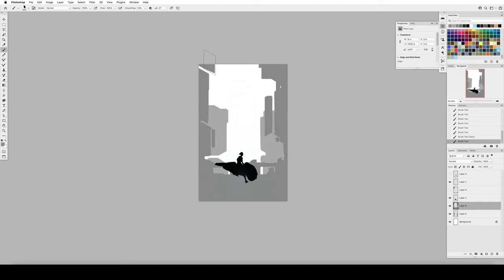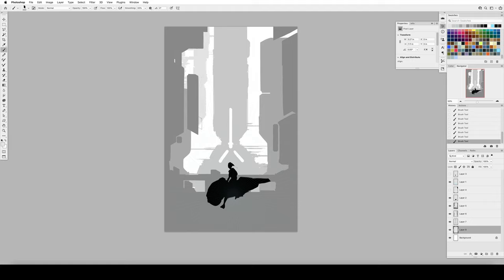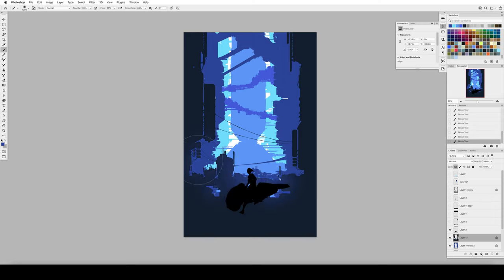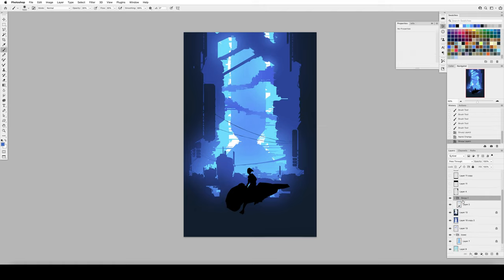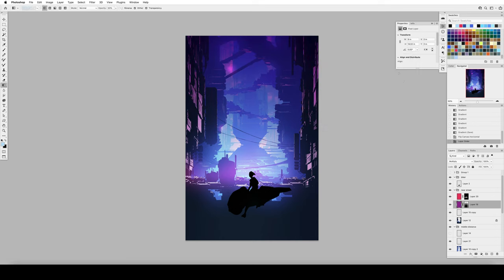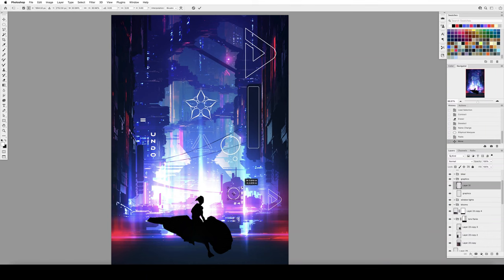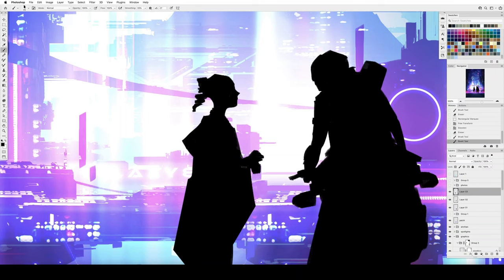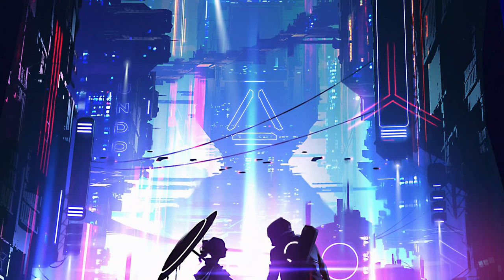Concept Art World Building: 3 Key Ingredients You Need to Know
Are you intimidated by the thought of creating a world from scratch as a concept artist? Trust me, I know the feeling. WORLD BUILDING sounds like an incredibly daunting task (it scared the hell out of me when I was just starting out as a concept artist.)

But fear not—I'm here to break it down for you and simplify the process. Join me for a short while as I share the three key ingredients to world building in concept art, all while I create a stunning cyberpunk cityscape in the background.

As a professional concept artist, I've found that the best way to develop skills is by doing, not just watching. So if you're up for the challenge, I've got a full-length tutorial on my studio website where you can learn how to create cityscapes like this, complete with my brushes, custom shapes, and layered PSD file. Let's demystify world building together!

0:00 - Intro
1:44 - Authentic Hugeness
3:28 - Giving the Very Air Substance
5:29 - Environments Describe People
8:38 - Stories that Resonate
9:52 - Cyberpunk Love Story
10:55 - Project Kit Link

Also! He had a great video on the topic of world building that I highly recommend

Hardy Fowler is a professional Digital Painter with work seen in productions for Disney, Games Workshop and Neon District among many others.